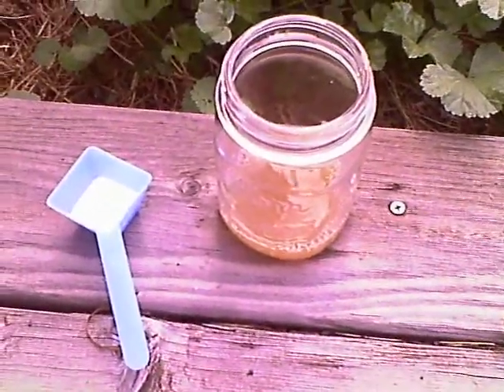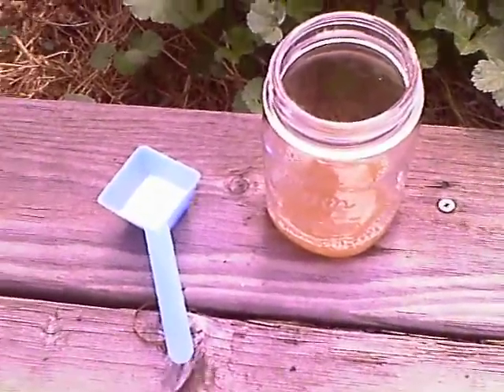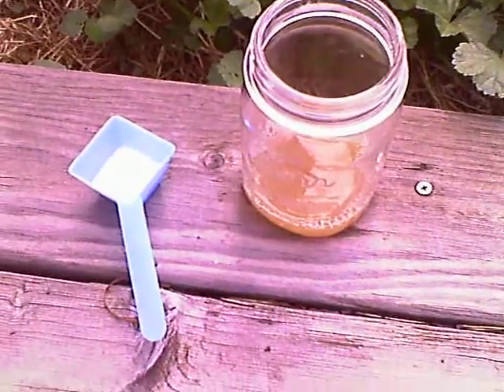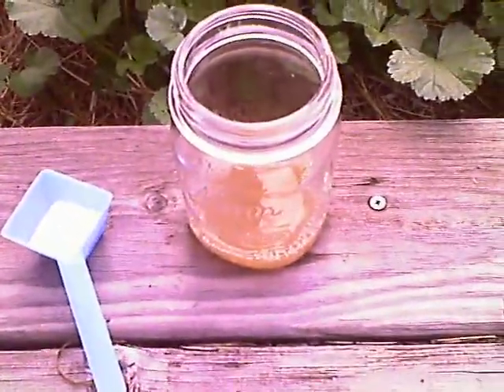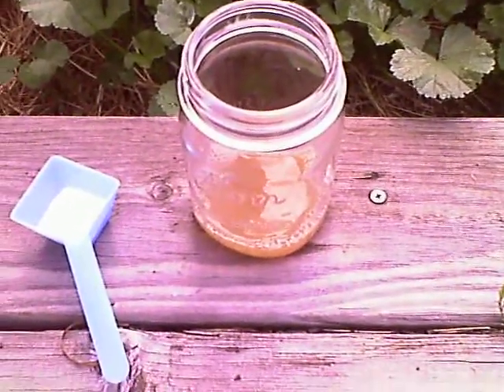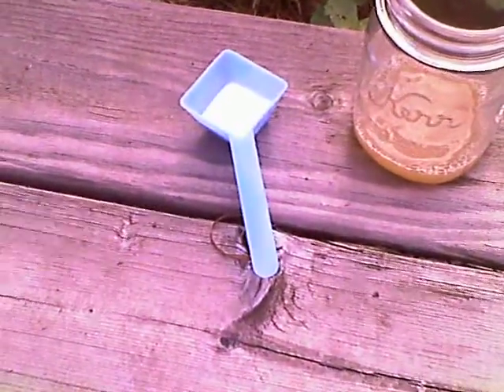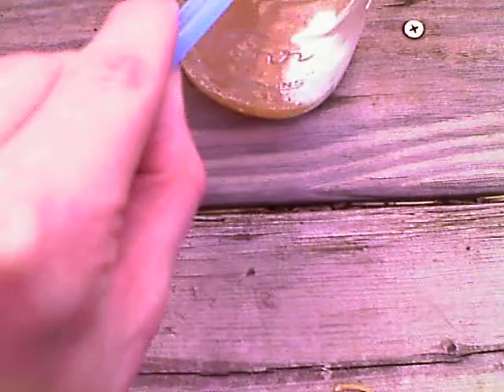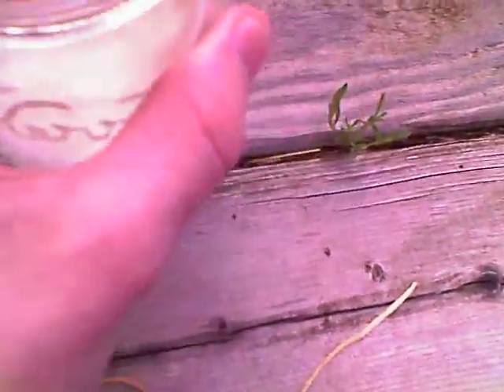calcium carbonate and porphin reaction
this is the reaction of calcium carbonate hydroxide and porphin
i know that it is odd but i would like to know the name of the compound